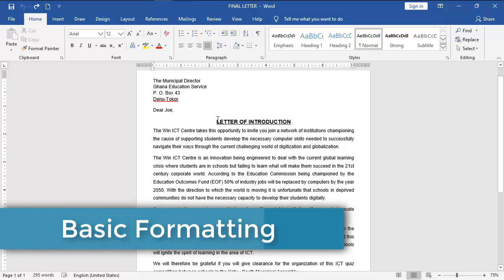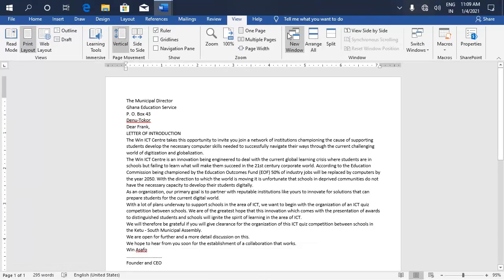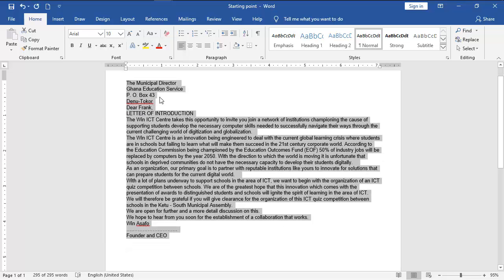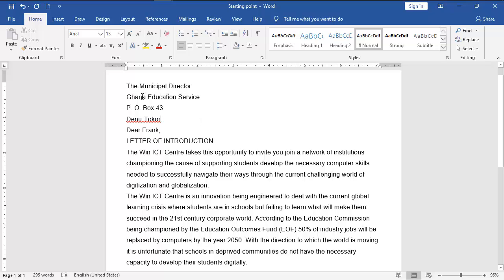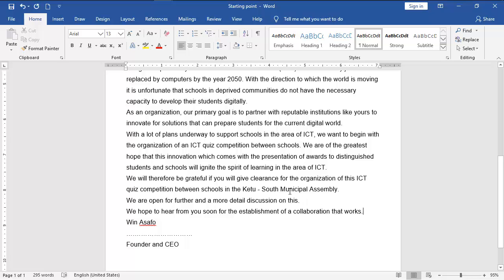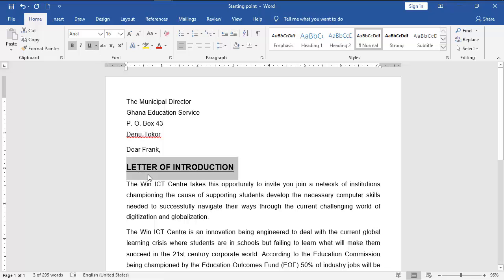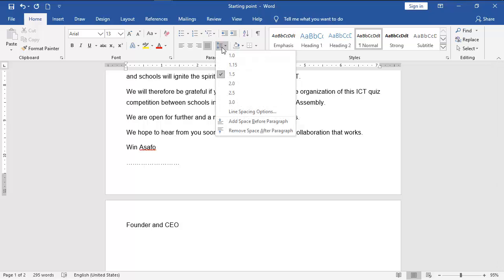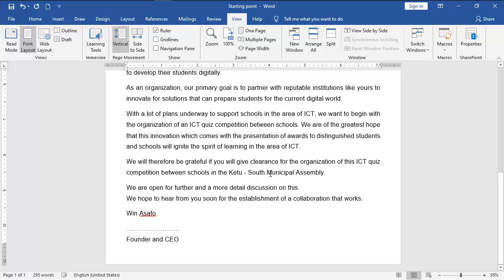Formatting an Official Letter in Microsoft Word 2019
How to perform basic but stunning formatting in Microsoft Office Word 2019